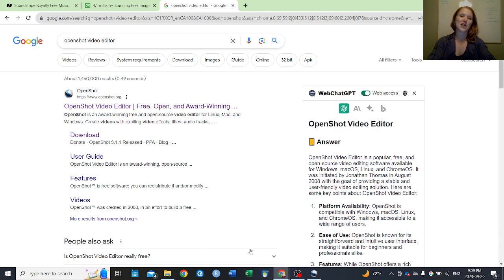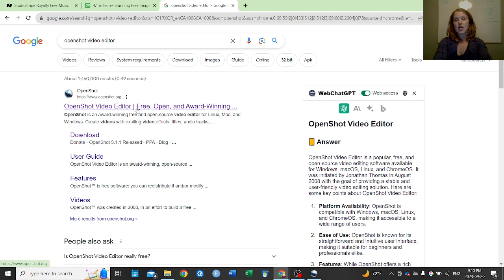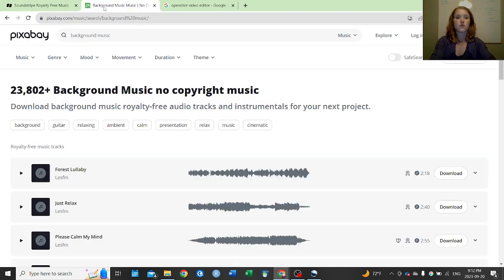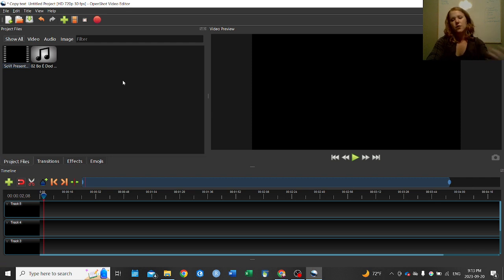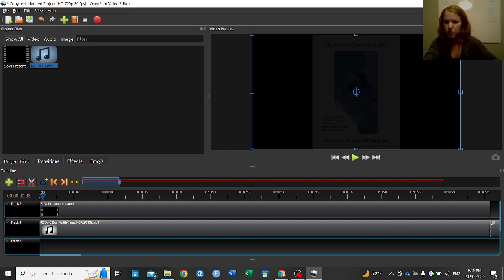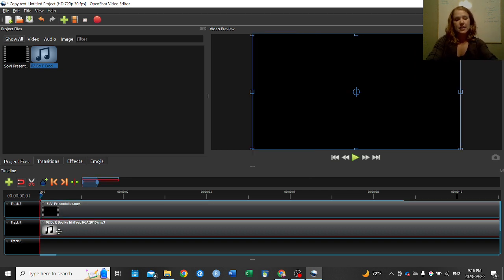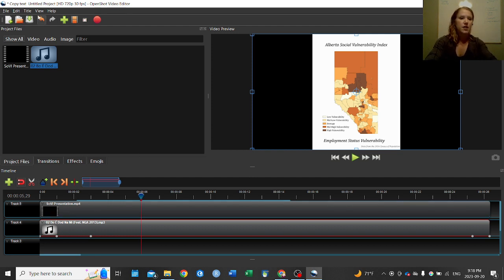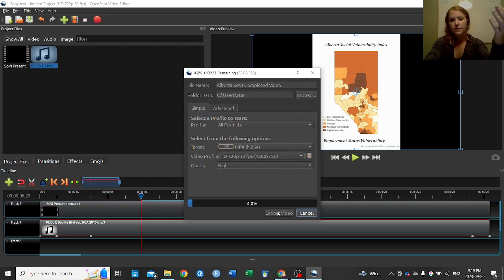Adding Background Music to Your Videos: OpenShot Video Editor Tutorial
Step into the world of video editing with our easy-to-follow guide on adding background music to your videos using OpenShot Video Editor! Enhance the mood, tone, and overall feel of your content with the perfect soundtrack.

🎵 What You'll Learn:

Navigating the OpenShot interface for audio editing.
Importing your choice of background music into OpenShot.
Synchronizing music with video clips for a seamless experience.
Adjusting audio levels, fades, and trimming music tracks.
Exporting your video with the newly added background music.

🎬 Why Add Background Music?
Background music can elevate your video content, setting the desired mood and capturing your audience's attention. With OpenShot's intuitive tools, adding and editing background music becomes a breeze, even for beginners.

❗ Note: This tutorial is designed for those new to OpenShot or those looking to refine their audio editing skills. No prior audio editing experience is needed!

Let's make your videos sound amazing! 🎶